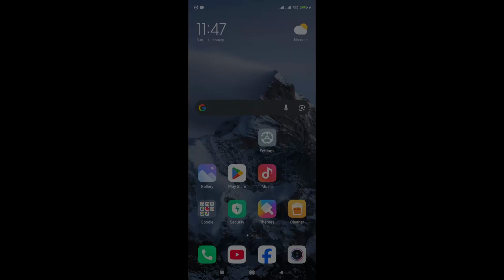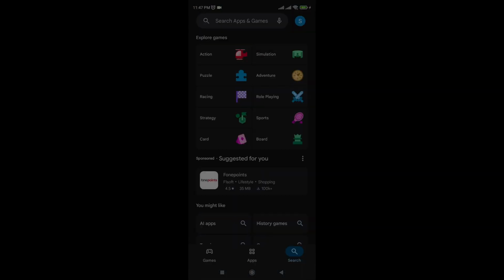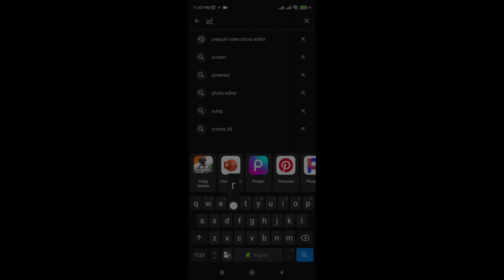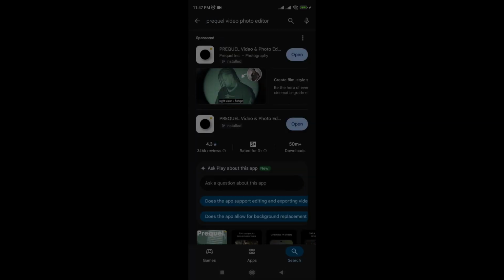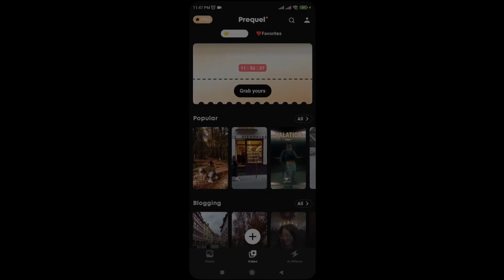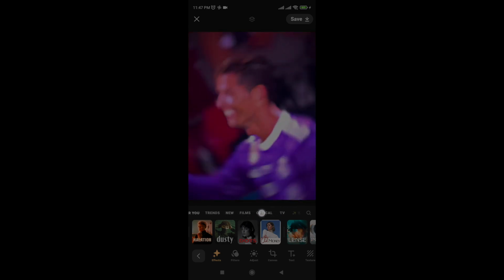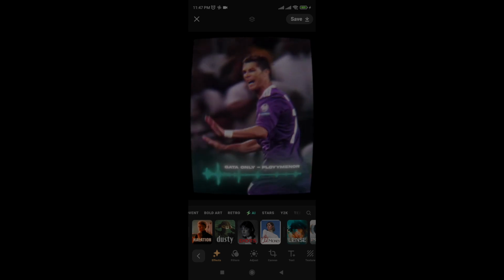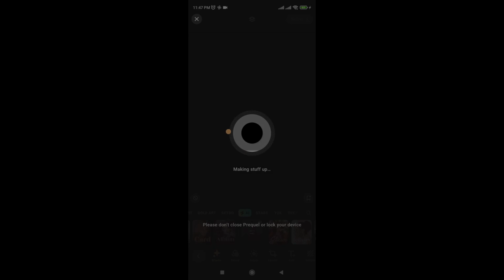I Turned My Real Video Into Cartoon Animation Using FREE AI Tools (Step-by-Step)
🎨 In this video, I'll show you exactly how to convert ANY real video into a cartoon animation using FREE AI tools — no editing experience required!

Whether you want an anime style, Disney look, or classic cartoon filter, this step-by-step tutorial covers everything.

✅ What you'll learn:
• Best free AI tools to cartoonize your videos
• How to get the best cartoon quality output
• Tips to avoid blurry or distorted results
• Export & share your cartoon video

🔥 This works for YouTube videos, reels, shorts, vlogs, travel footage, and more!